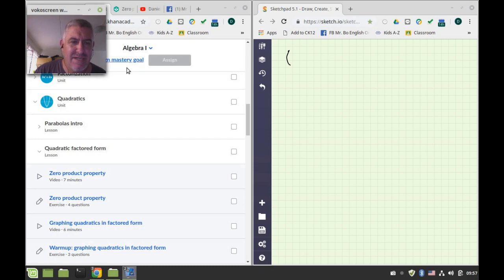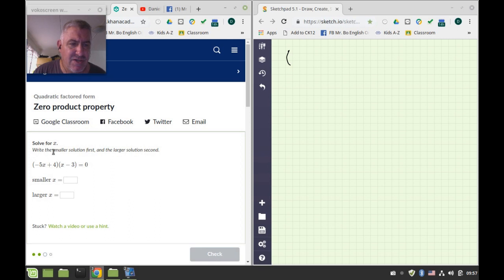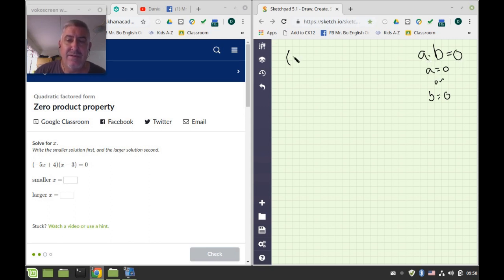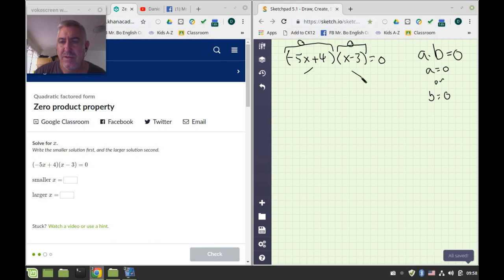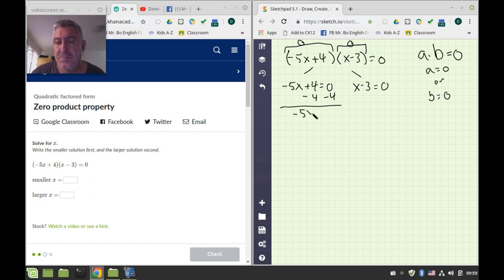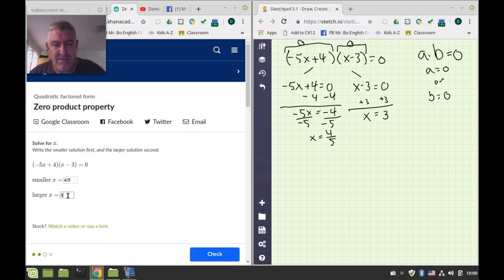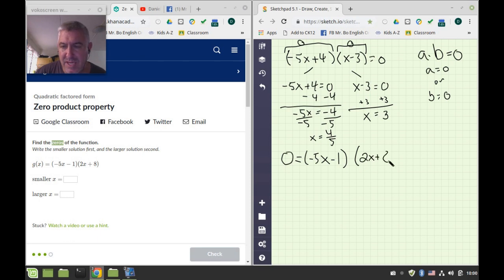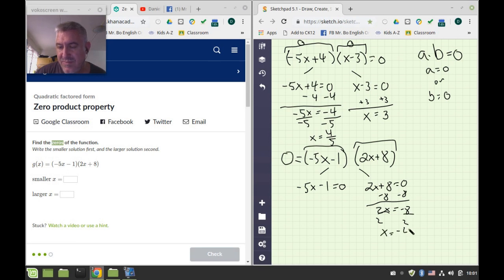Khan algebra zero product property practice walkthrough